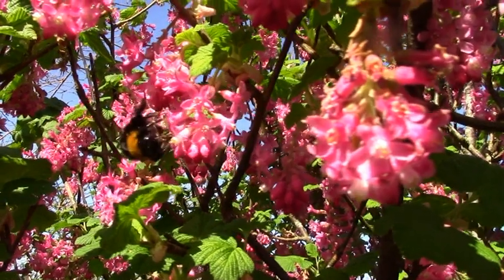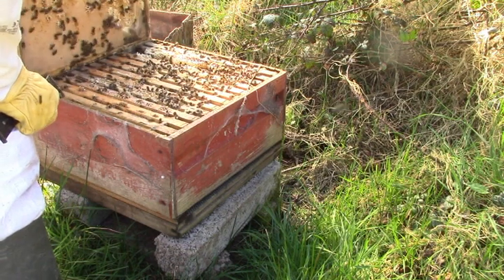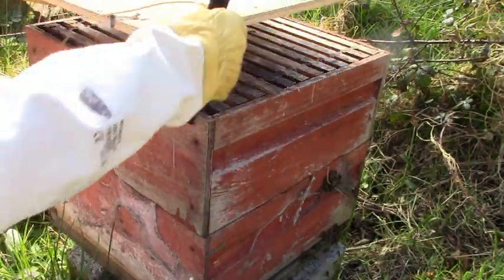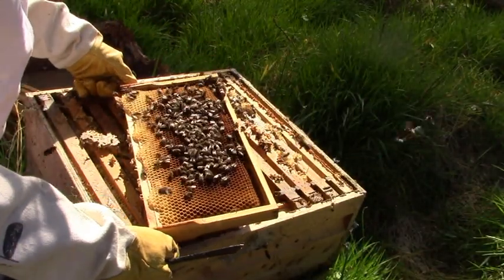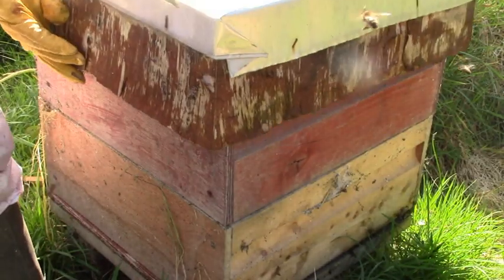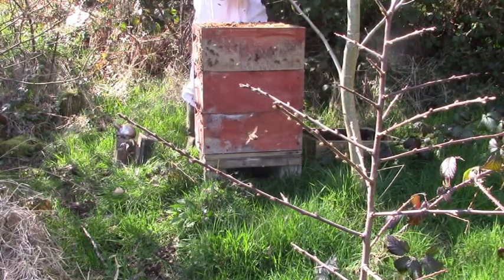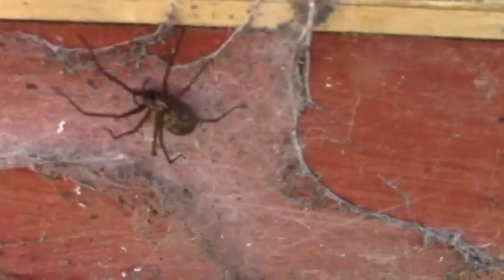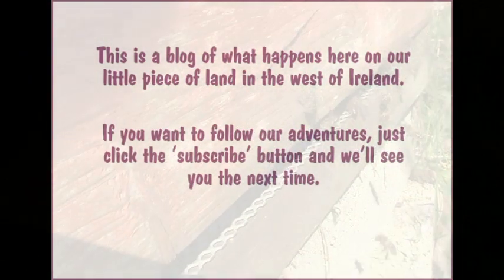First Spring Inspection Of Bees In Rose Hives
I use Rose hives, and this is how I go about the first inspection of the year. Most of them need another box ahead of their spring build-up. With all the boxes the same size, and no queen excluders involved, you can put a new box wherever you like in the stack. I add them where they are needed most – at this time of the year that's above, or in the middle of, the brood nest.

I also mark queens whenever I come across them. It just makes life easier later on in the year when they are harder to find.

There’s a website here if you are interested in learning more about these hives and this way of beekeeping